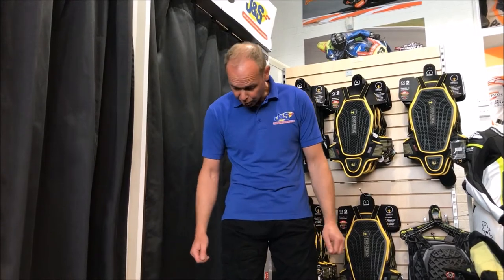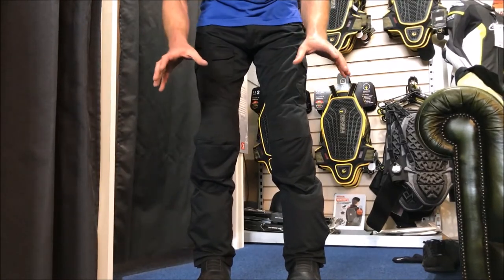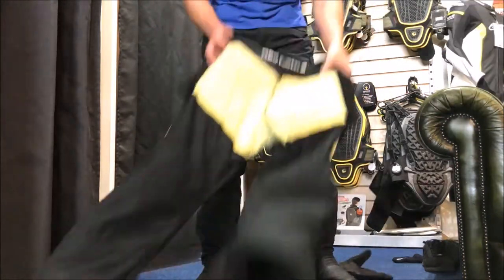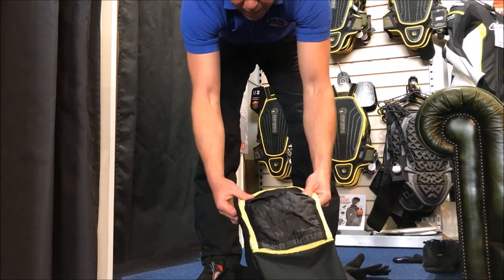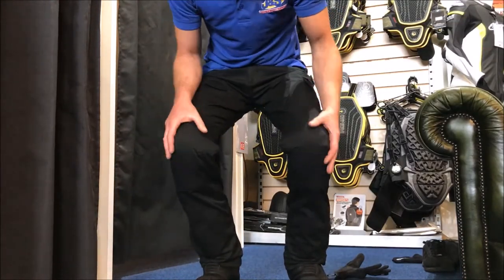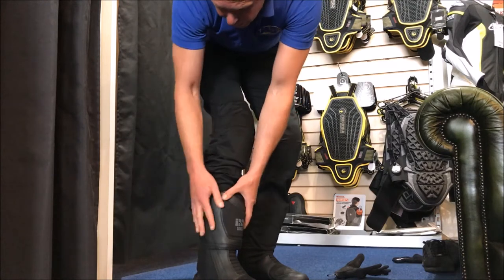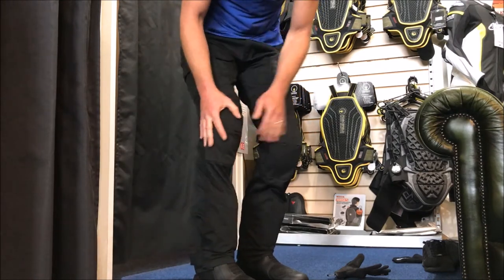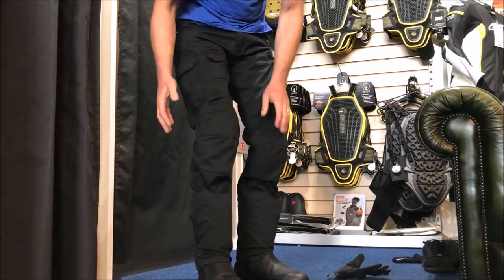Red Route 007 Cargo Motorcycle Jeans - J&S Accessories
The Red Route cargo motorcycle jeans are a loose-fitting cotton trouser with Velcro secured pockets and are available in both gents and ladies sizes.

Protection is provided by Kevlar lining across the rear, down the hips and at the knees.

The knees and hips also have removable CE approved Arma-Flex shock Armour.

Adjusters at the ankles ensure the jeans stay in place when on the bike and there is a short waist zip for connecting to co-ordinating jackets.